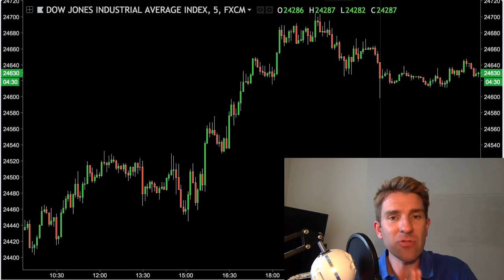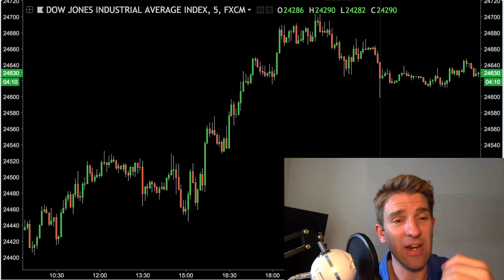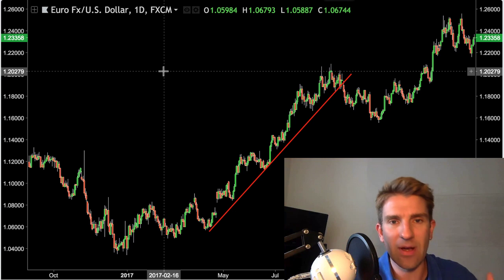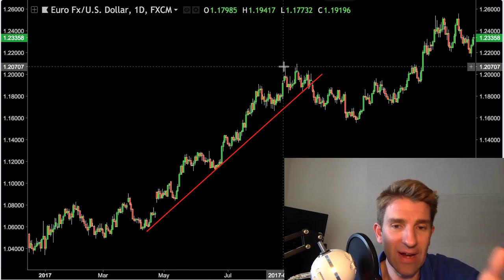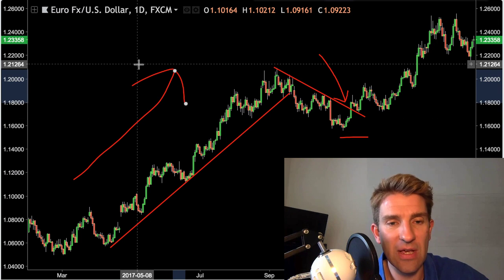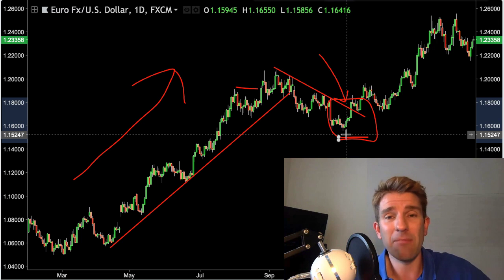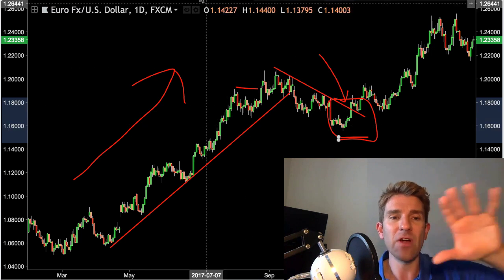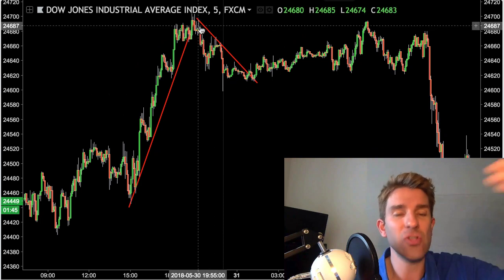How to Successfully Counter Trend Trade (& Keep into Trends that Are Running Strongly) 👊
Counter Trendline Breaks.  Methods into getting a trend that is running strongly We look into the counter trend trendline break and when to trade counter trend moves.  And specifically why the counter trend trendline break setup is so powerful across all time frames.  This is one of my favourite trade strategies or rather one of my methods for getting into a trend that's running strongly.  The theory is this;

We have a trend running in one direction.  Then we have a counter-trend move in the opposite direction.  Of course we want to align ourselves with the bigger trend as counter trends moves are always going to happen at some point and we're looking for a continuation of the longer term trend.  So how do we position ourselves to take advantage of the continuation of this bigger trend?

How to Enter a Trade with Counter Trend Lines